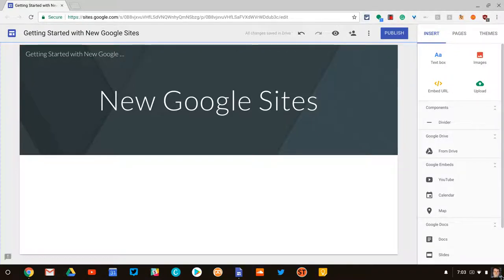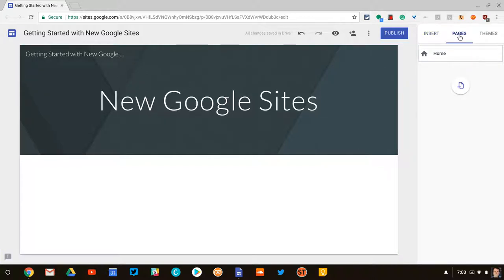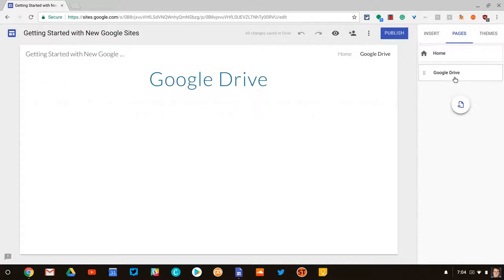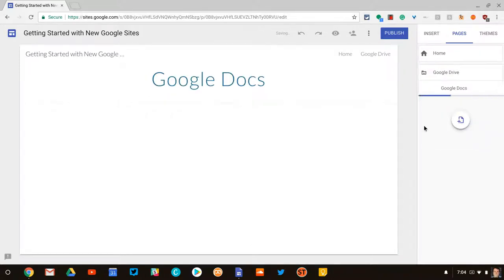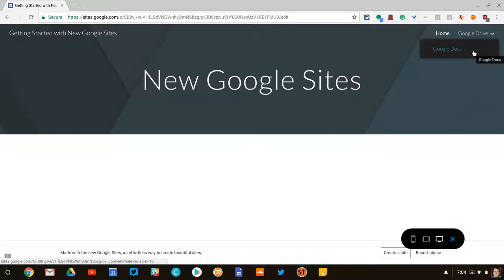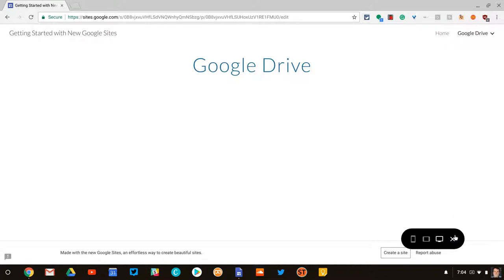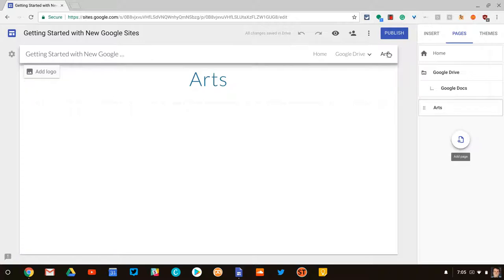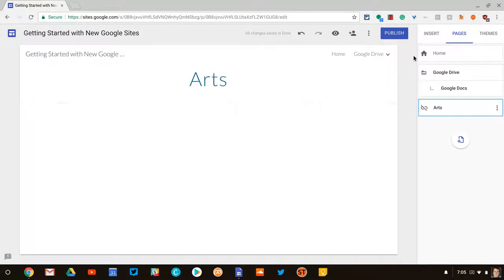Google Sites - Navigation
How navigation works in Google Sites.